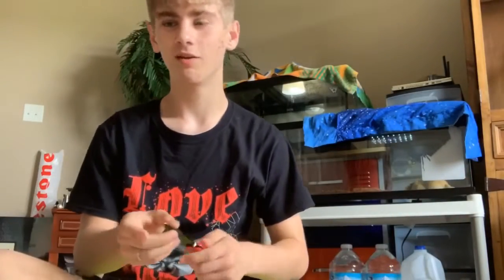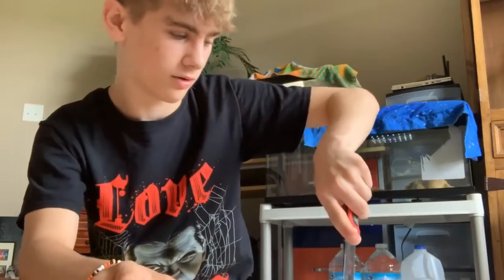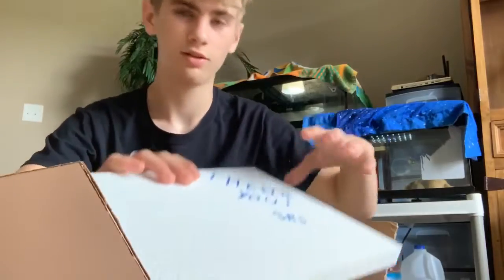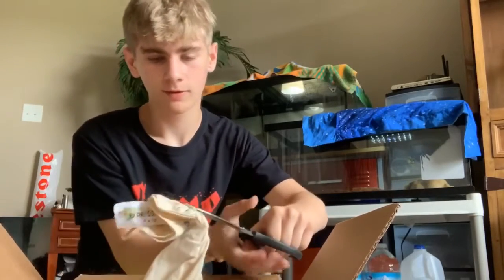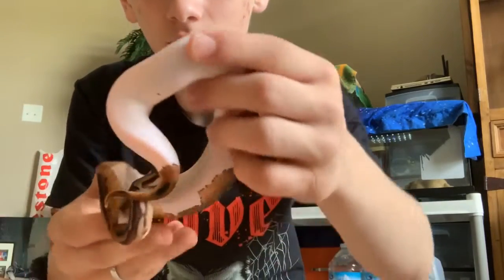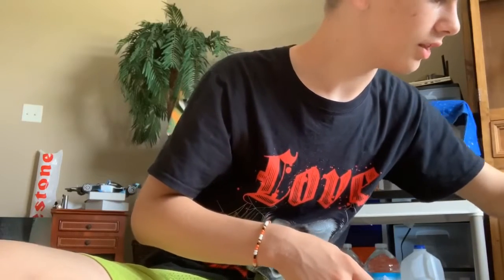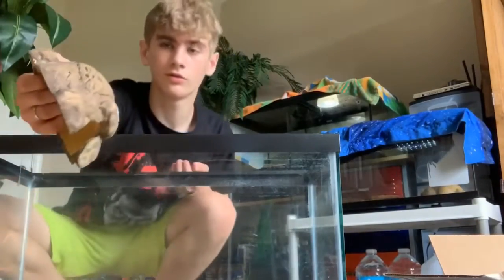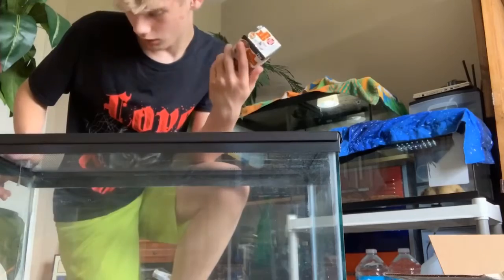New snake edition!